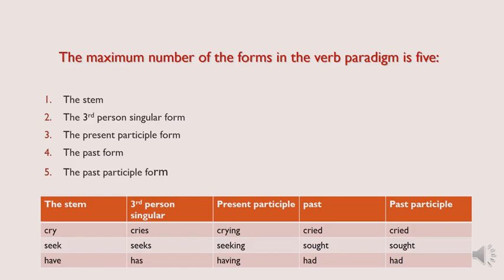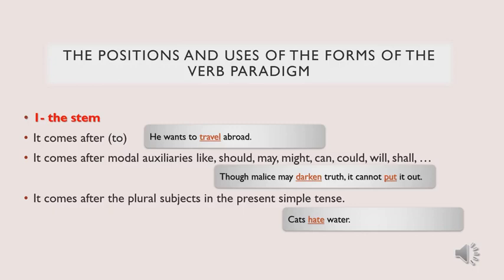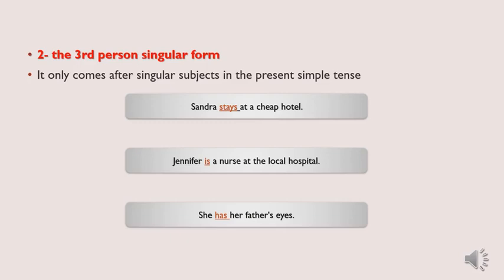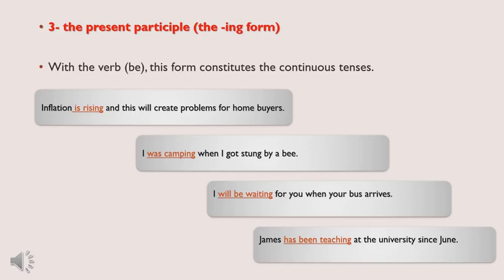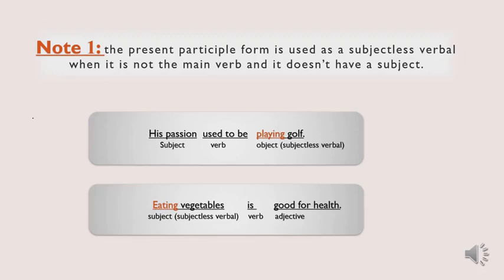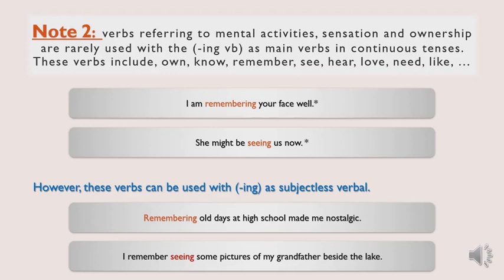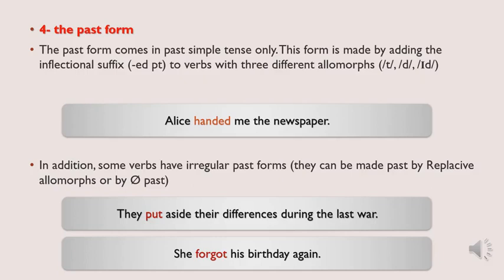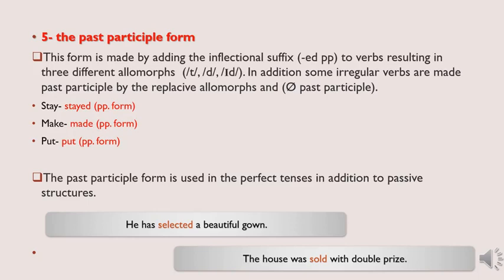شرح موضوع rhe verb paradigm مرحله ثانيه قسم اللغه الانجليزيه